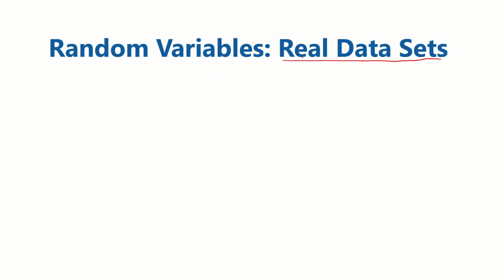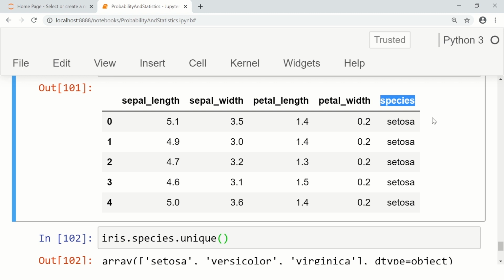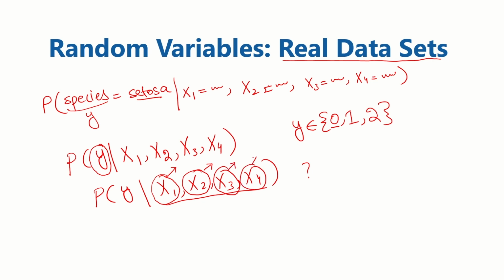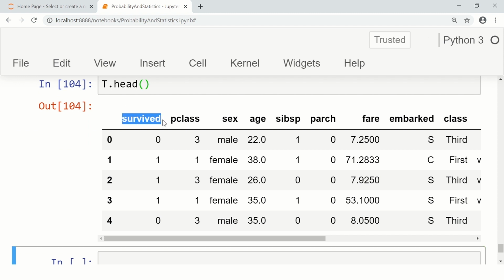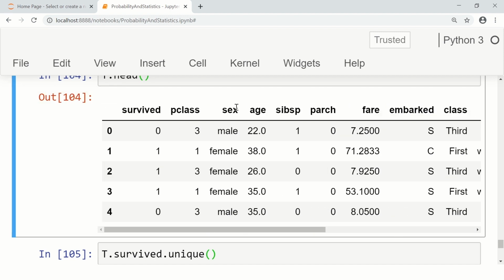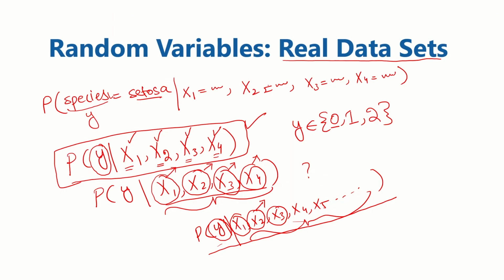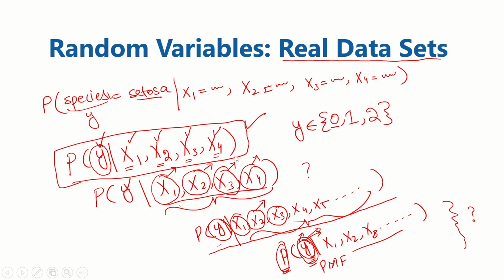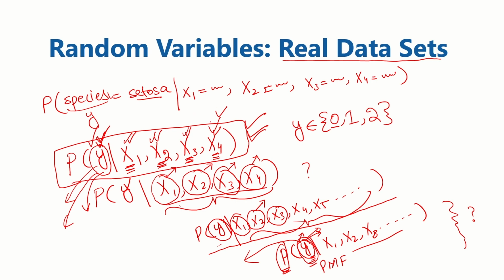Mastering Probability and Statistics in Python - Part 5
In this video, we will explain Random Variables and Sets.